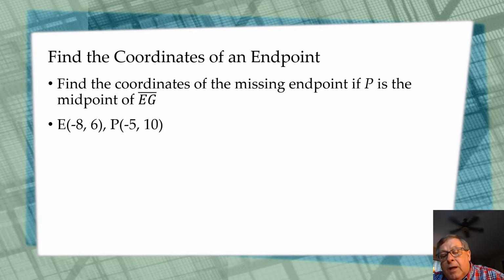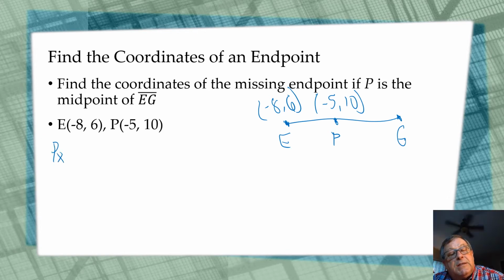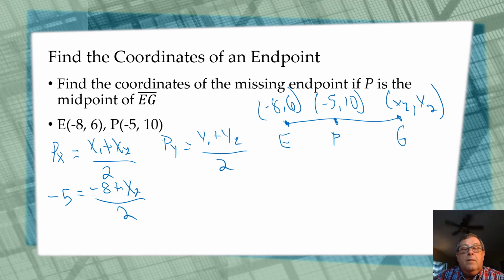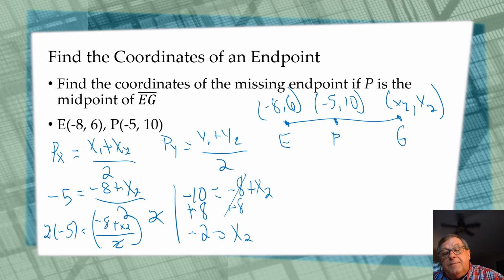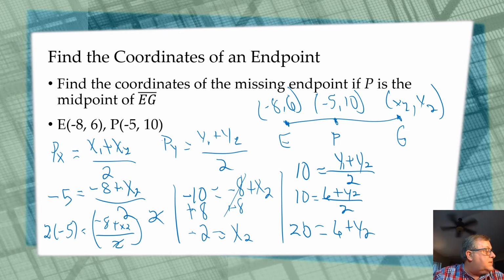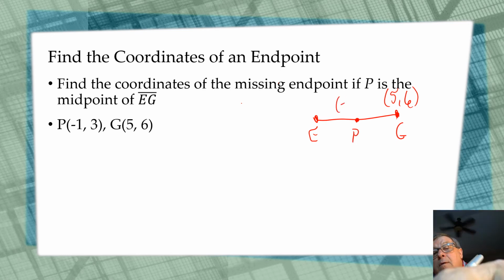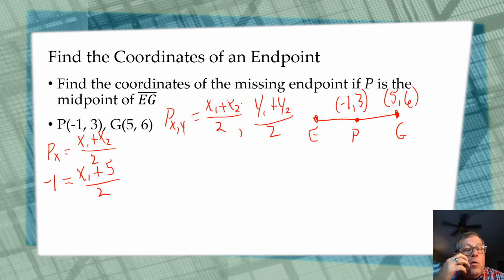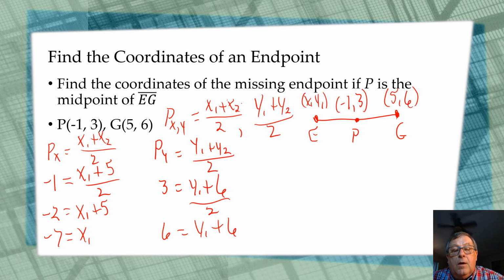Find Coordinates of an Endpoint